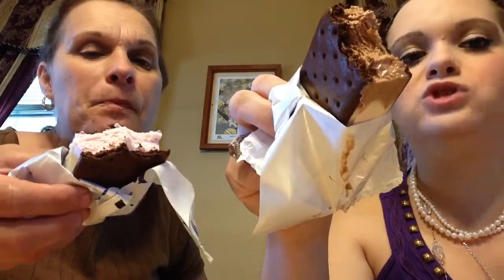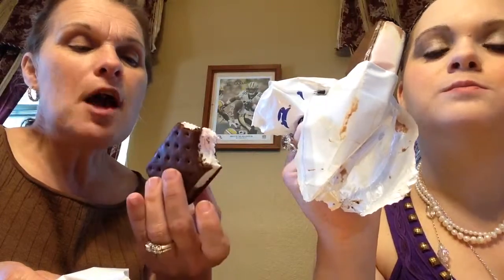Blue Bunny Napolean Ice Cream Sandwich Taste Test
Amazon backdrops: seller is bakdropday

I SELL YOUNIQUE!

Or KML Product Reviews

See my blog at kmlproductreviews.net